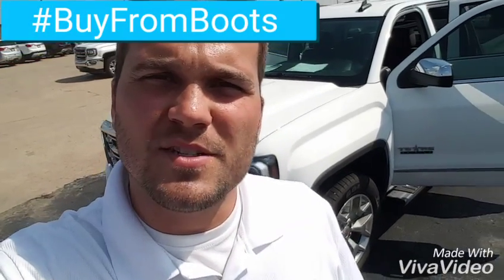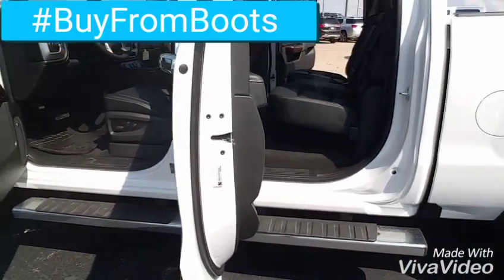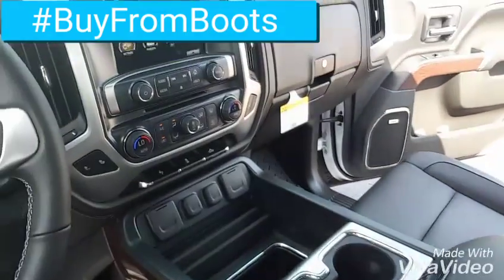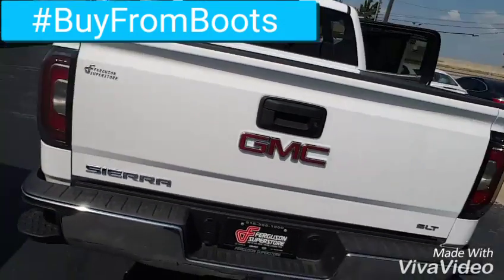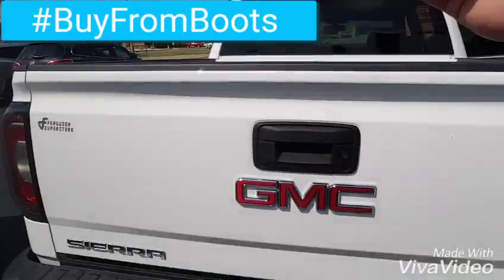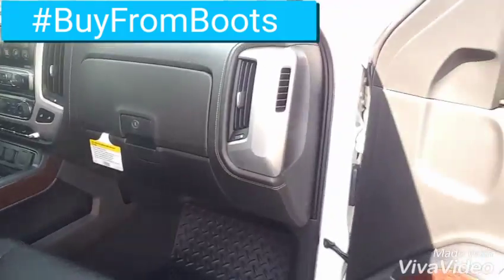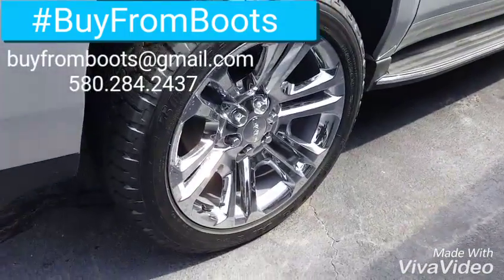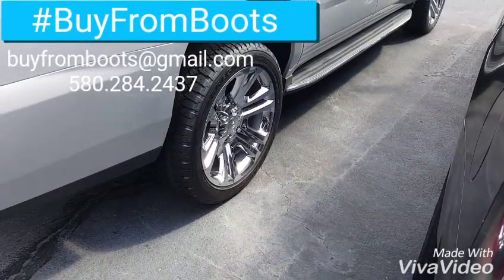2016 GMC Sierra for Patrick from Ferguson Buick GMC and Boots